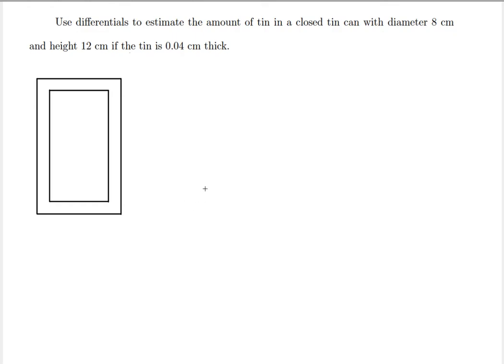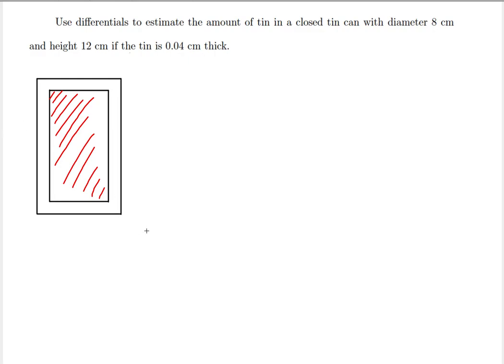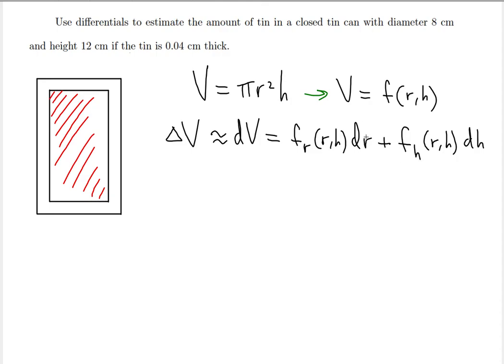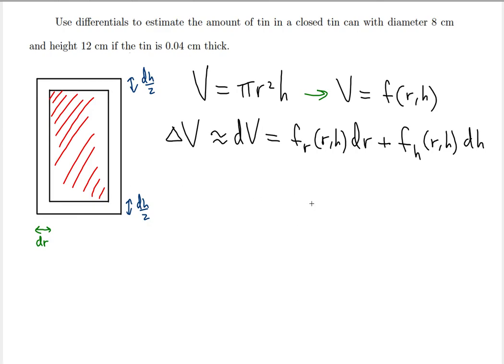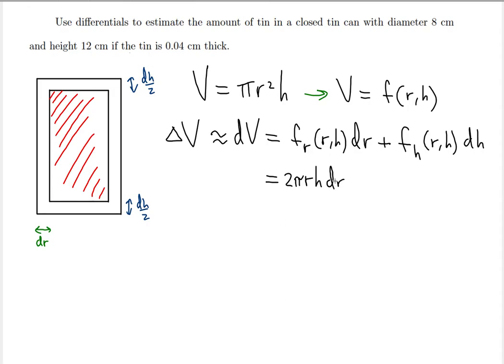TOTAL Differential Calculus Tin Can word problem ! ! ! ! !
In this video you will learn how to use Differentials to solve real-life application word problems in Calculus.

Use Differentials to estimate the amount of tin in a closed tin can with diameter 8 cm and height 12 cm if the tin is 0.04 cm thick.